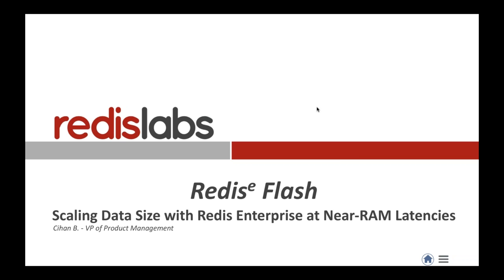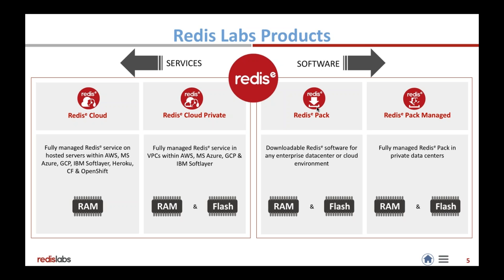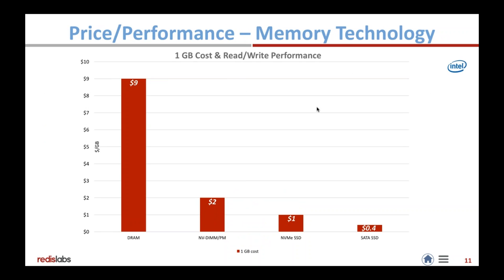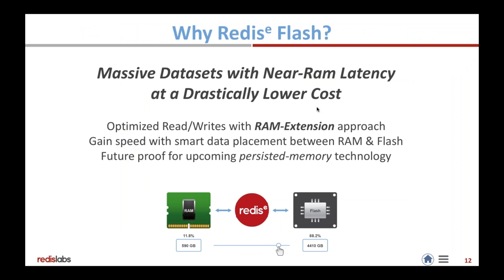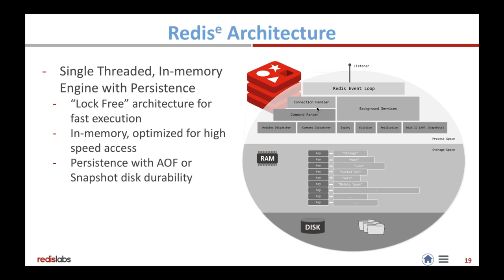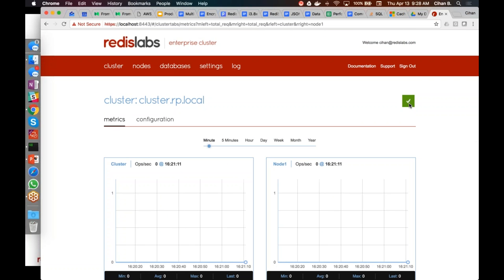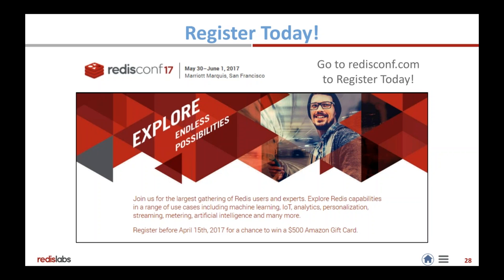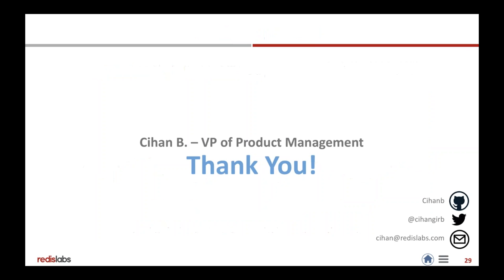Redis Enterprise Flash: Scaling Data Size with Redis Enterprise at Near RAM Latency